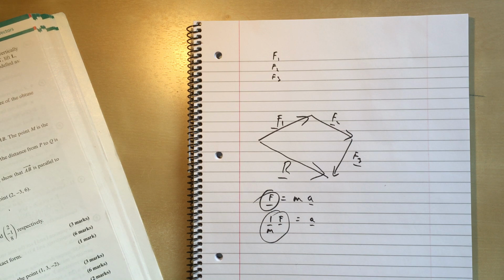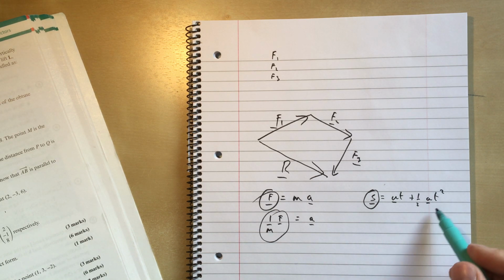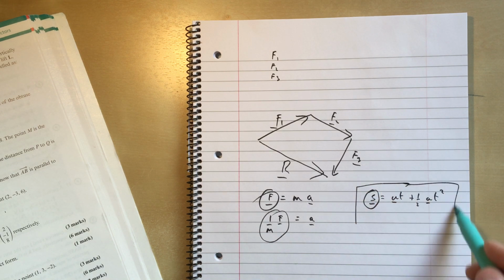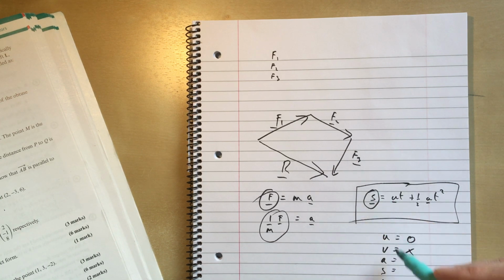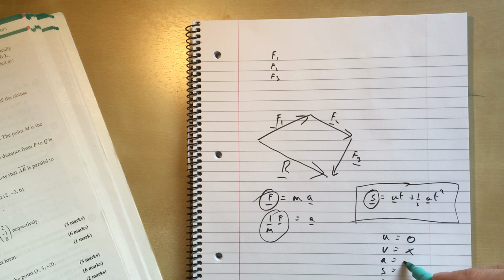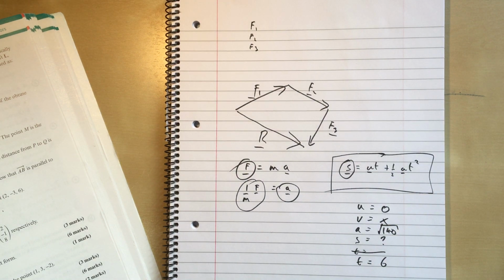76 Vectors and Mechanics Chapter 12 section 4 Edexcel Pure A Level